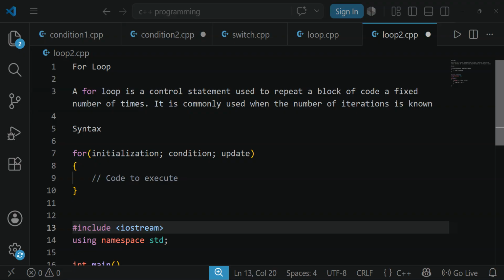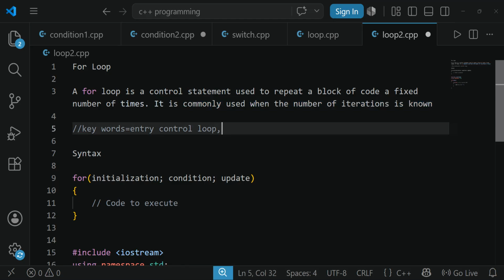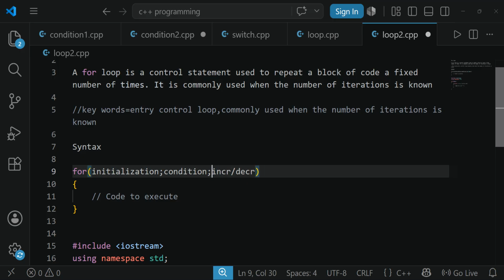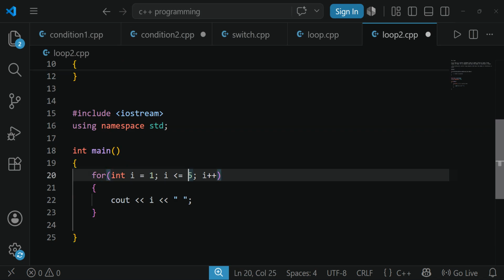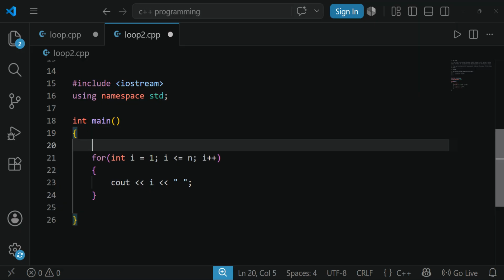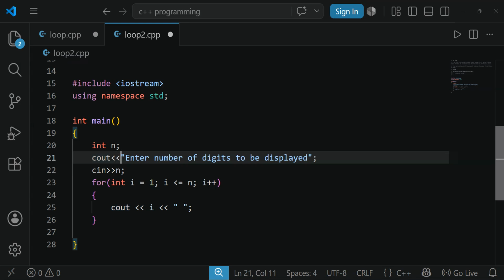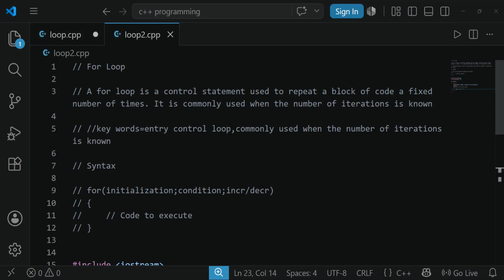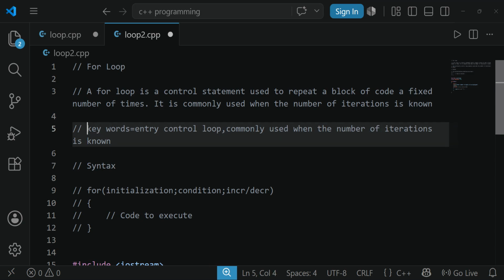Tutorial 11:For Loop Explained for Beginners | Syntax, Working & Examples | RS Codex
In this video, we will learn about the for loop in C++ with a simple explanation and practical examples.

🔹 Topics Covered:
✅ What is a for loop?
✅ Syntax of the for loop
✅ Initialization, condition, and update expression
✅ How the for loop works
✅ Printing numbers using a for loop
✅ Practical examples in C++

A for loop is used to execute a block of code repeatedly when the number of iterations is known or can be controlled using a loop condition.

This video is perfect for beginners who are learning C++ programming and control statements.